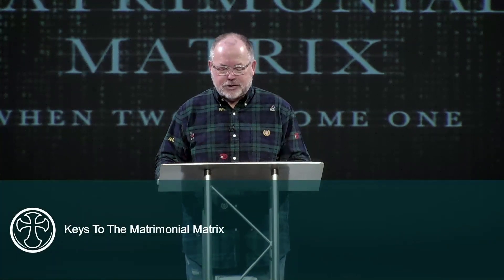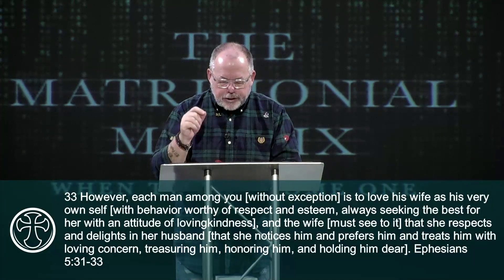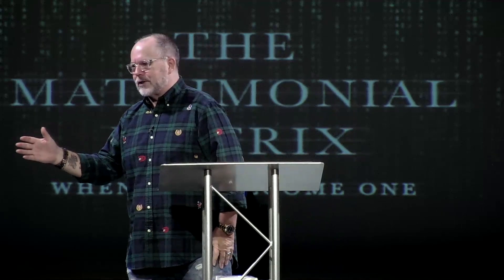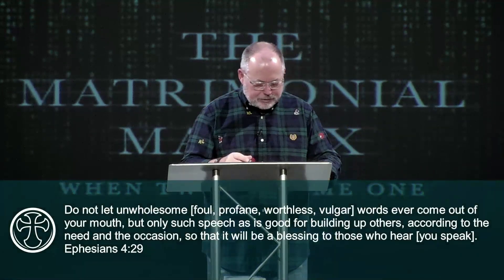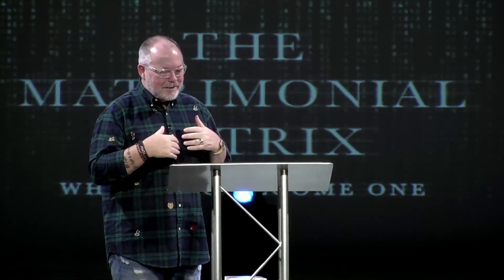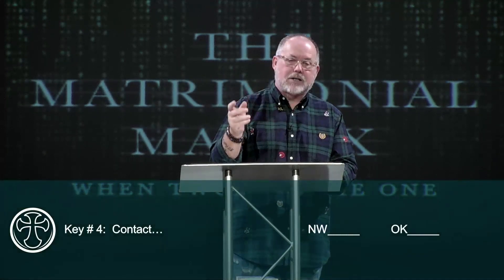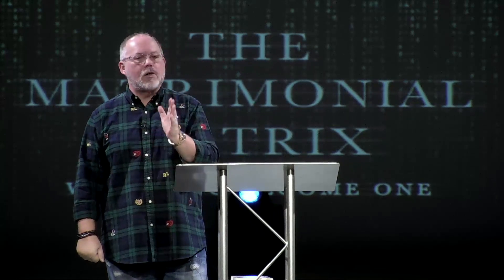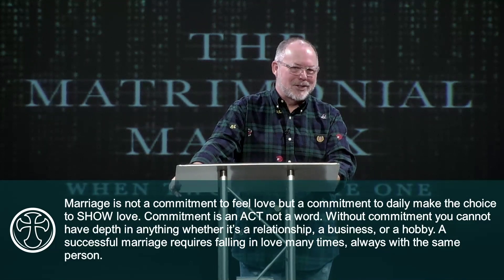The Keys To The Matrimonial Matrix | The Matrimonial Matrix Part 1 w/Pastor Mark Evans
The Matrimonial Matrix Part 1

We are a Community United around the calling to be Christ’s hands extended by loving with grace, serving with humility, and welcoming people home. Our message is simple… You Are Welcome Here.

Join us LIVE on Sundays at 8:30am, 10:15am & Thursdays 7:00pm EST.